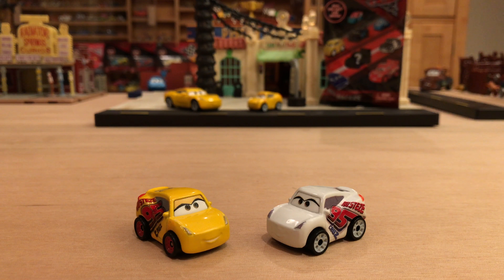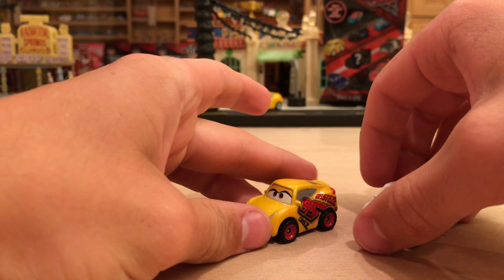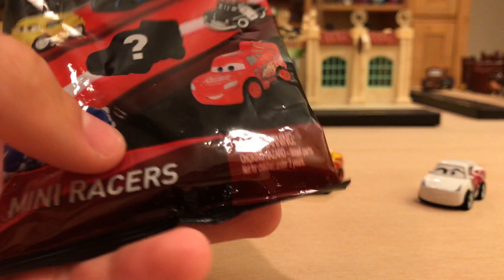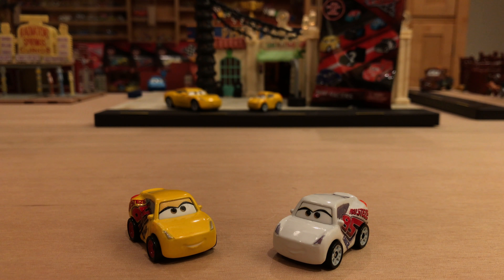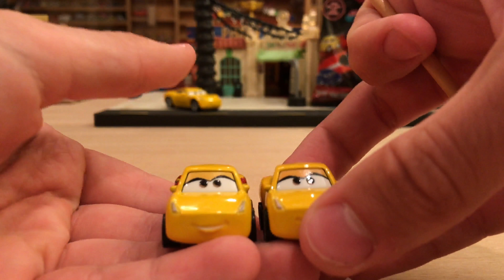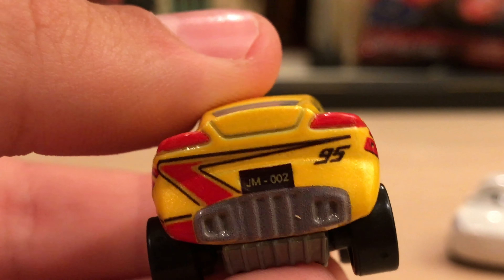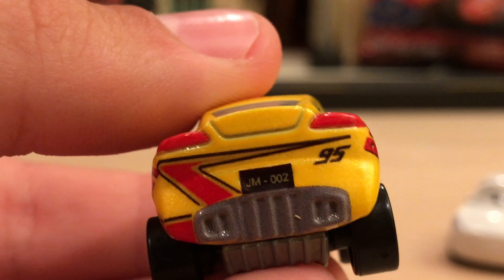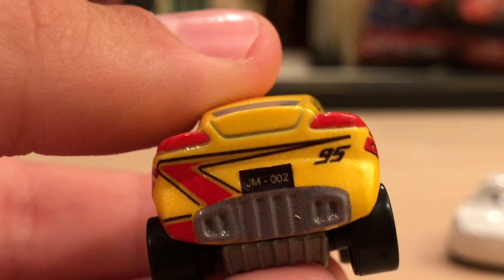Disney Cars 3 Mini Racers Rust-Eze Cruz Ramirez & White Special Edition Customs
Mattel introduced the Mini Racers line in May 2017 with the debut of Cars 3 merchandise. Jo's Minis has really capitalized on this line and has begun making his own custom Mini Racers. Two of his most recent customs are Rust-Eze Cruz Ramirez and a special edition white Rust-Eze Cruz. Jo is selling these for great prices. If you'd like to contact him about buying a custom, refer to the following.